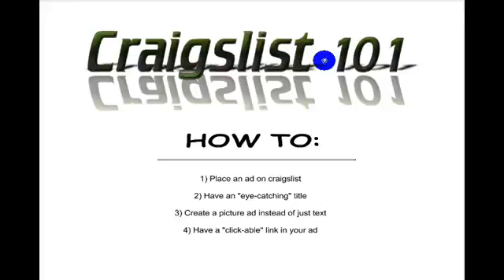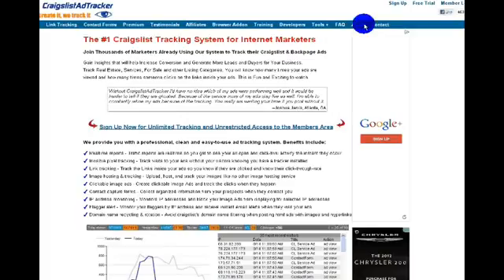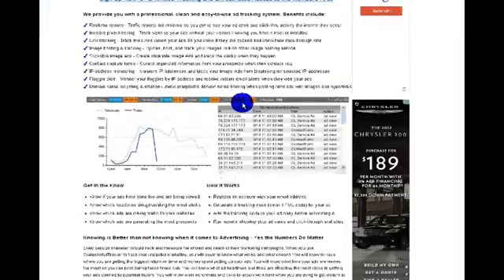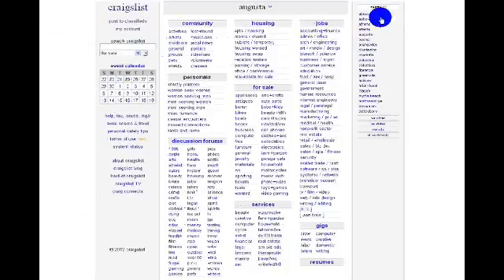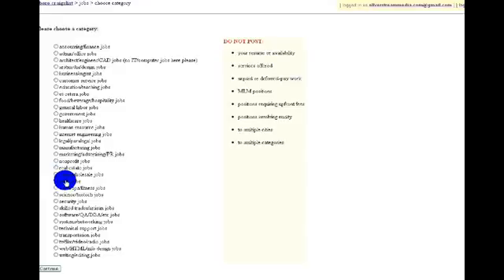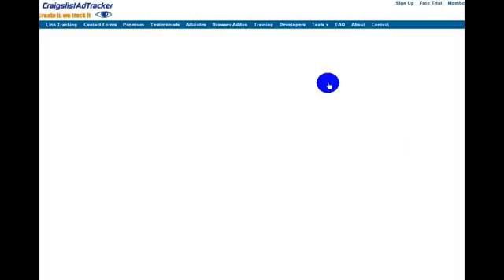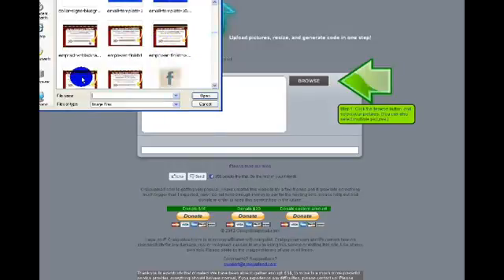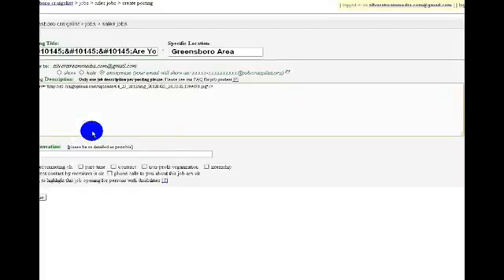NineToFiveFreedom - - Leads from Craigslist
You can get infinite leads from Craigslist to your TA business with these simple steps outlined in this video review.

Phillip Cordwell - President ListenLearnProfit.com & Worldprofit Dealer

Opprtunity: Leads Galore here